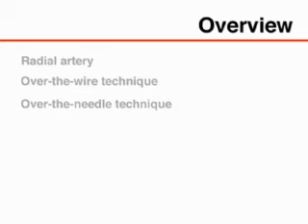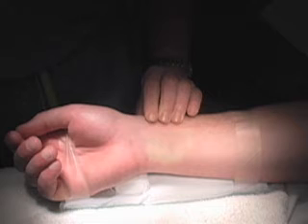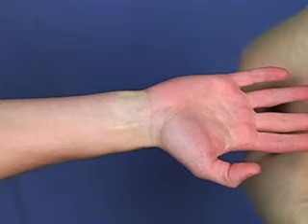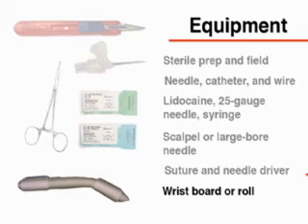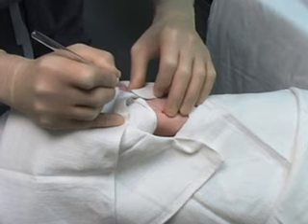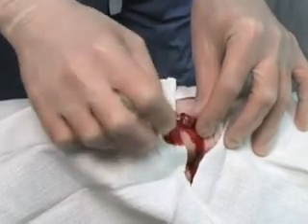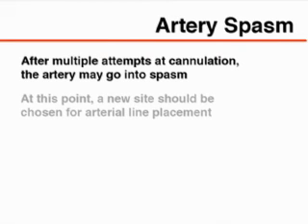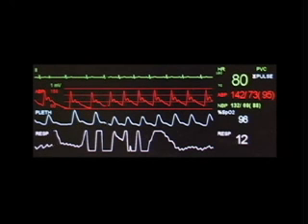arterial line displacement